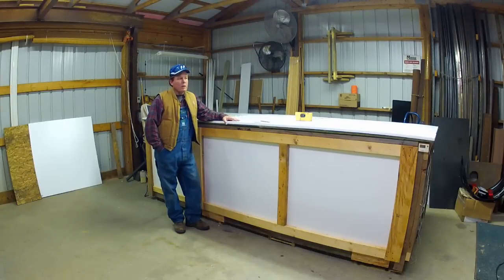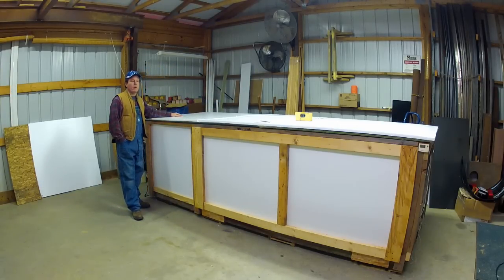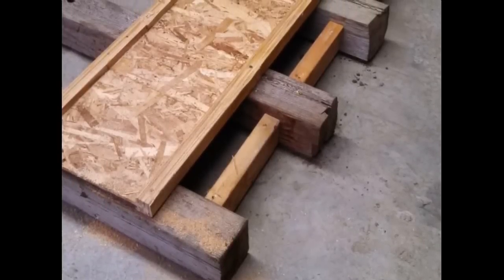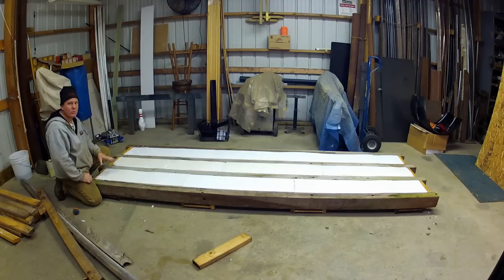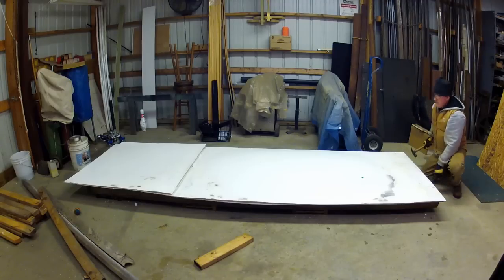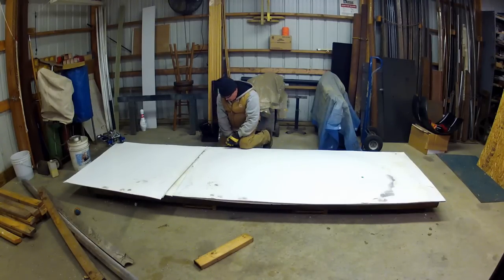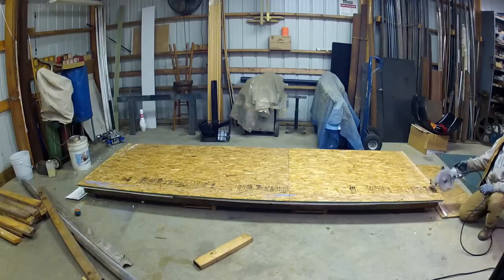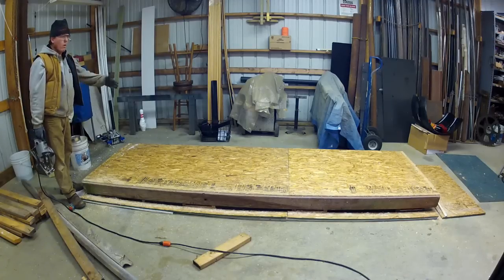Building a dehumidifier wood kiln - part 1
Dehumidifier suggestion

This is the first in a series of videos showing how I built a kiln for drying lumber.  I am using a household dehumidifier and an auxiliary heater.  This kiln is capable of achieving controlled temperatures hot enough to set the pitch in spruce or pine.